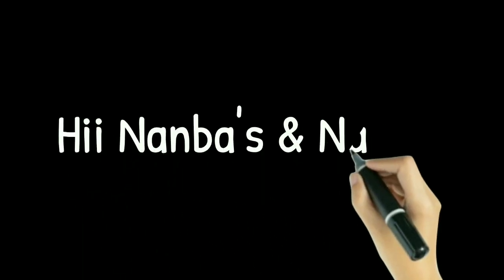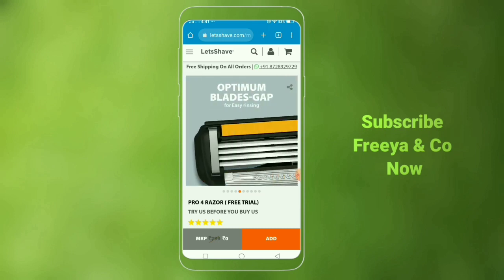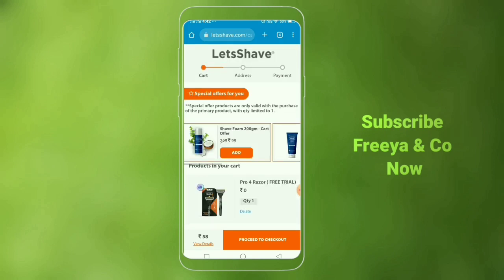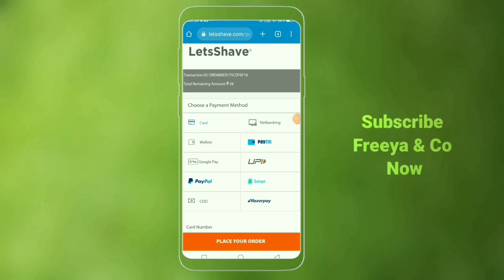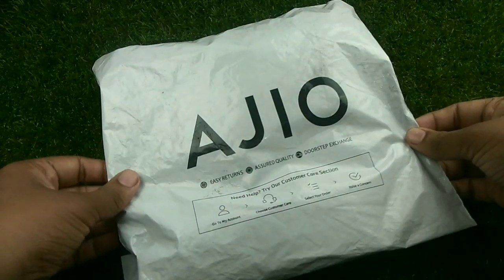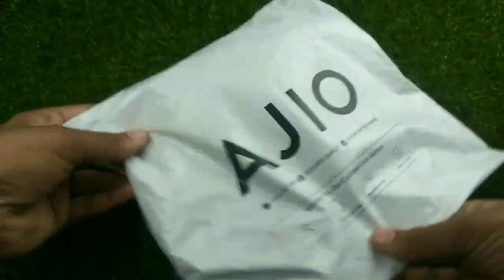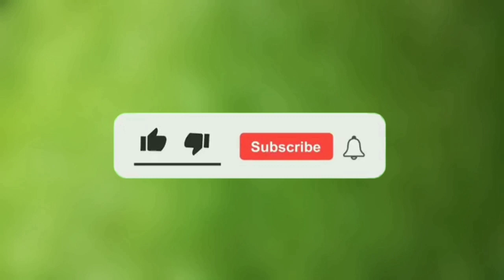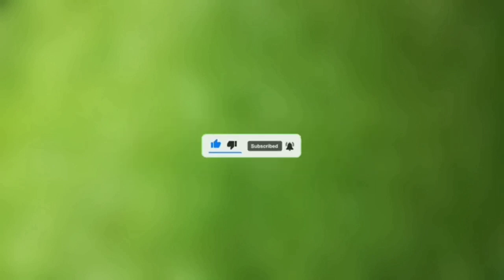₹0 Free Shopping 🤩 || Free T-shirt Received ✔️ Free Razor Offer || Freeya & Co 🔥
In This Video I'm Going To Share About Free Shopping Offer And A Unboxing Of A Free Product From Ajio. So Don't Miss It. So Now You all Guys Watch The Video Fully And Know How To Buy  by watching It .